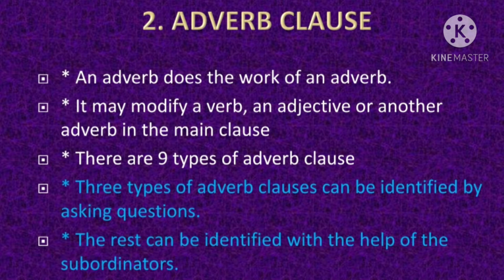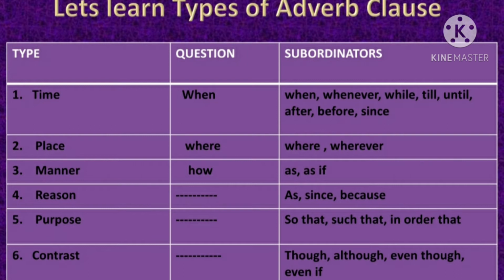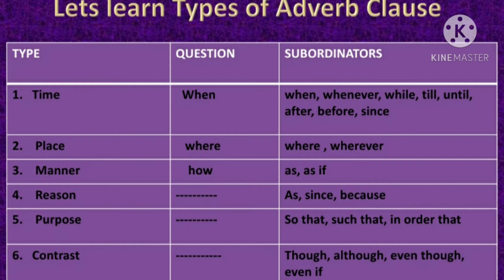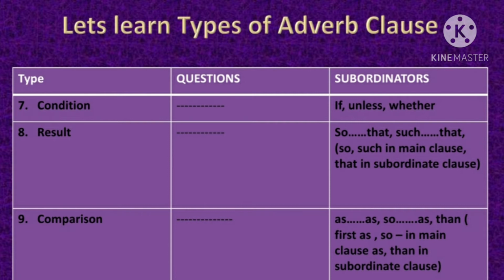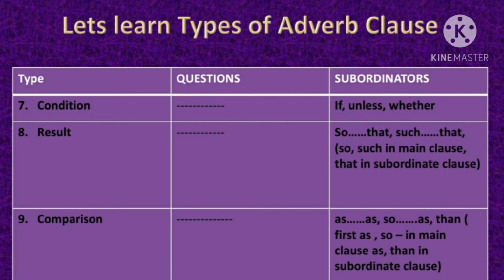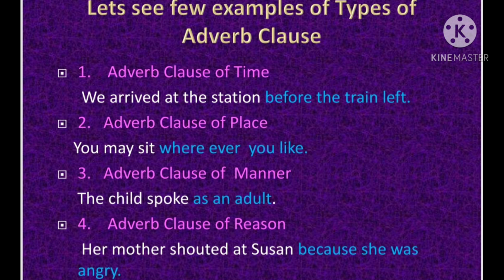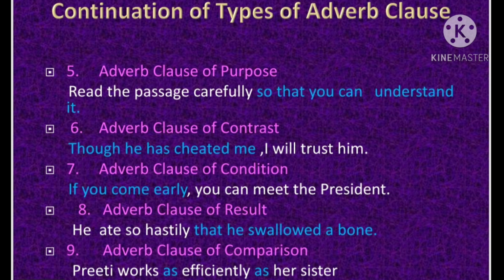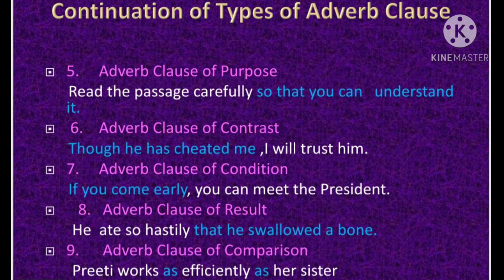Clauses (part 2)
We learn Clauses type- Adverb Clause and its types in detail in part 2.